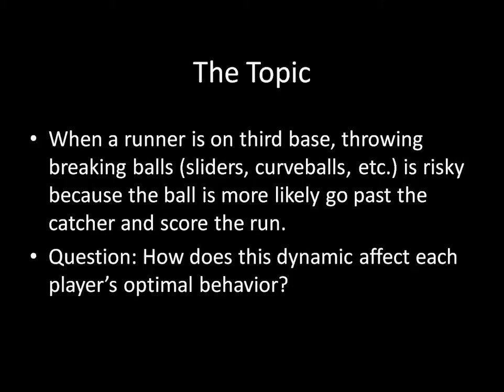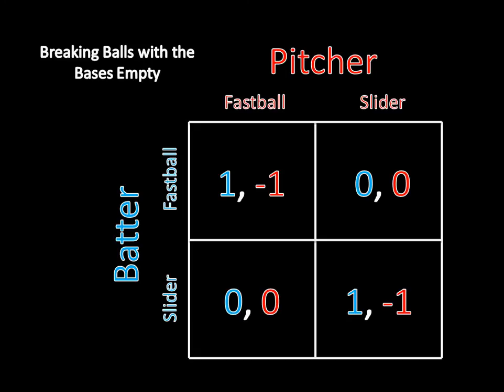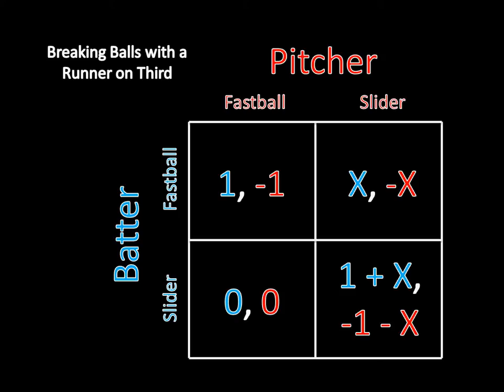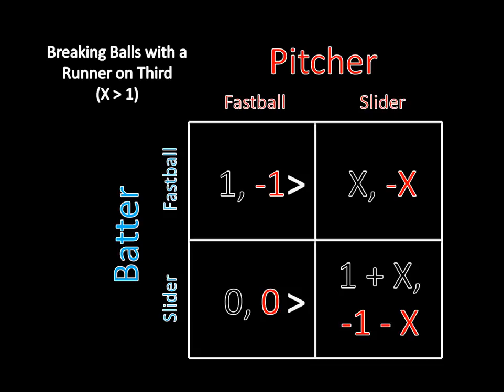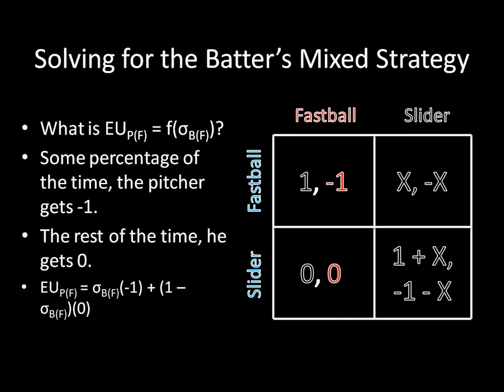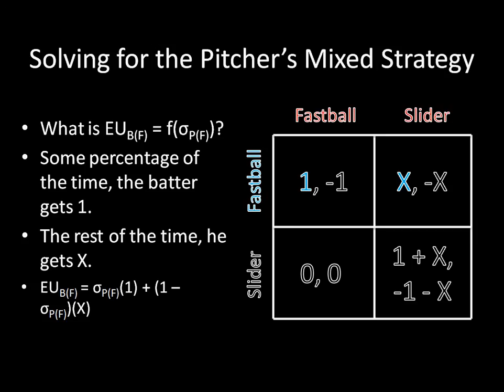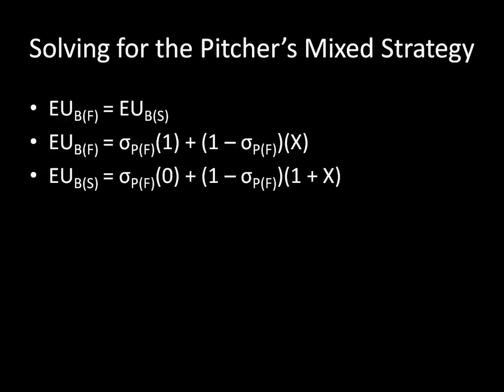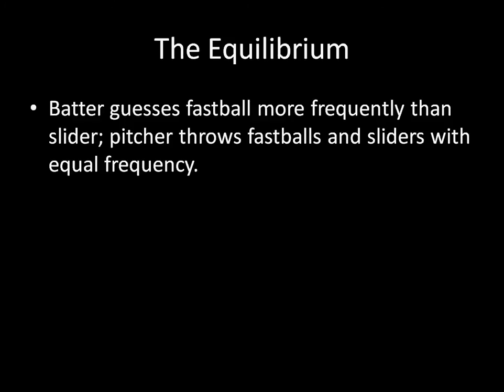Game Theory 101: Baseball--Breaking Balls with a Runner on Third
Abstract: Whenever a pitcher throws a breaking ball with a runner on third
base, he risks having the ball go past the catcher and allowing the runner
to score. In this article, I analyze the optimal behavior of the players
in such a scenario. With decent control and competent catchers, the
pitcher throws breaking balls at the same rate he would if the bases were
empty. Meanwhile, the batter seemingly displays a type of risk adversity
by anticipating fastballs more frequently, yet he does guess the correct
pitch more frequently with a runner on third.

Paper under review at The Baseball Research Journal (SABR).